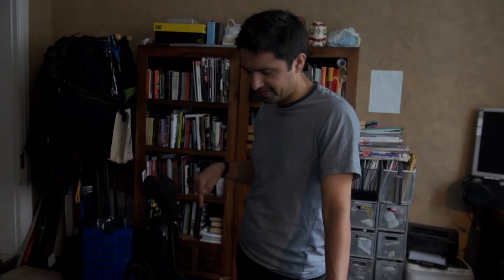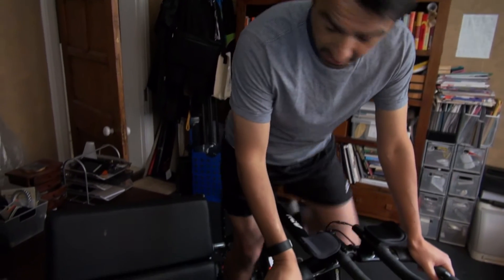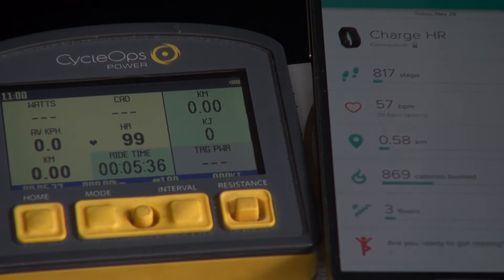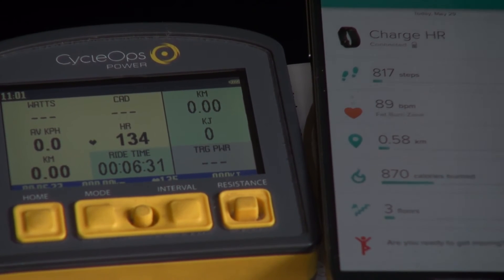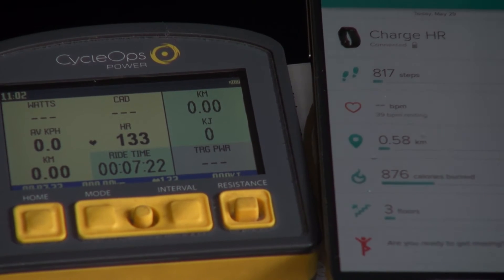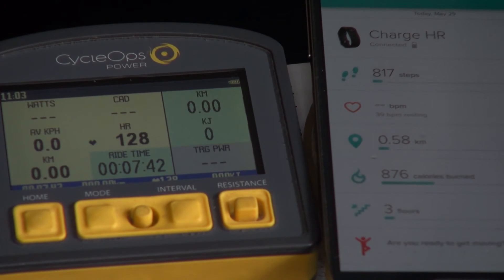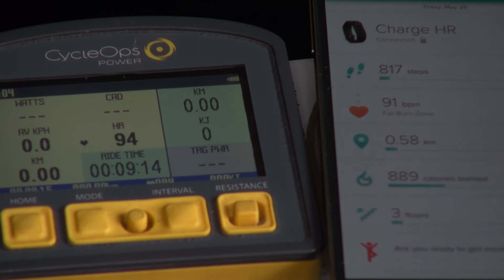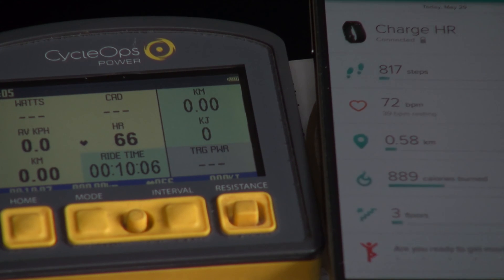[tested] How accurate is Fitbit charge HR vs Chest Strap (across each HR zone)?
Here is a quick analysis of the heart beat reading accuracy of the fitbit HR compared with Garmin/Cycleops heart strap. As you can see the fitbit HR is inaccurate at high heart rates by about 40-50 bpm; at least under these test conditions where there is a fast build up to 145bpm. The two methods synched up around 113 BPM and lower.

In this video we also discuss heart rate zones based on max HR (for more